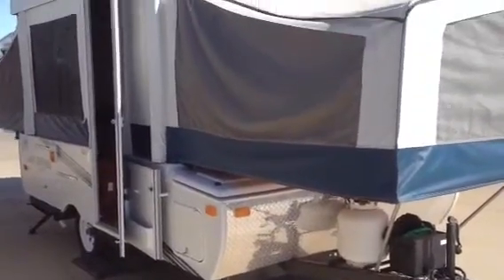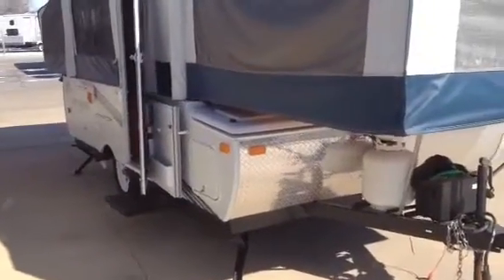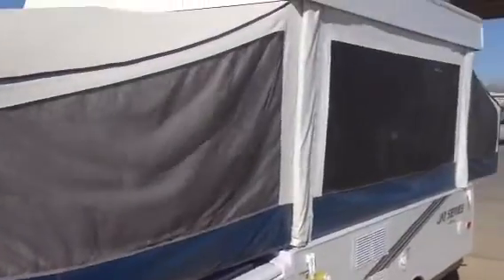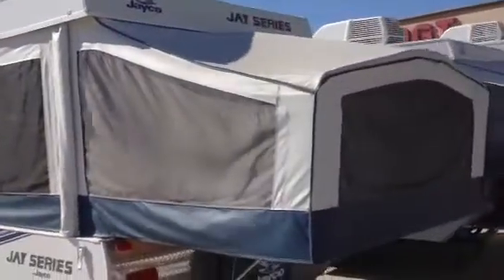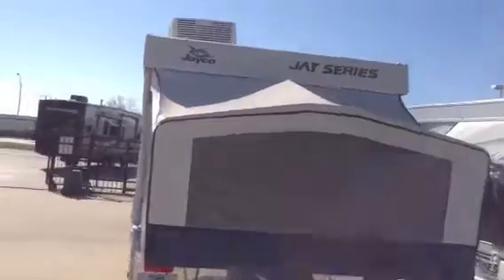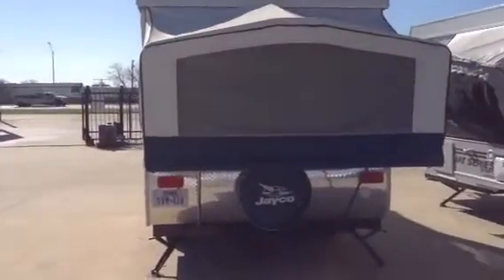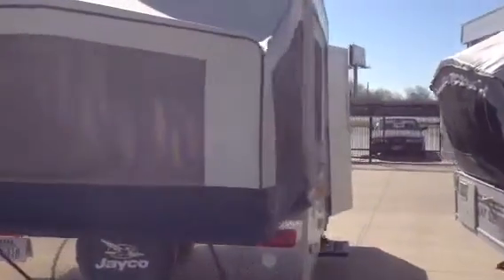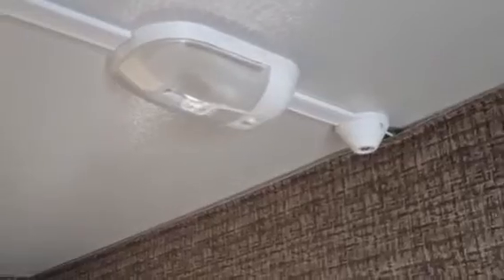Jay Series 11 model 1006